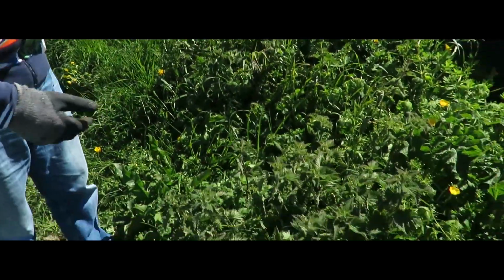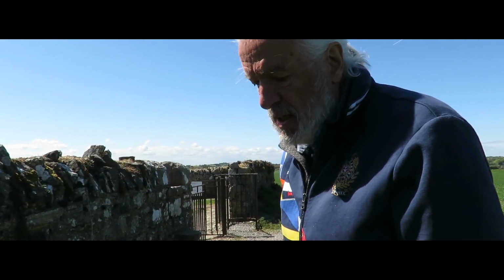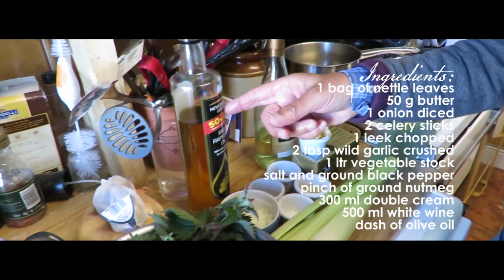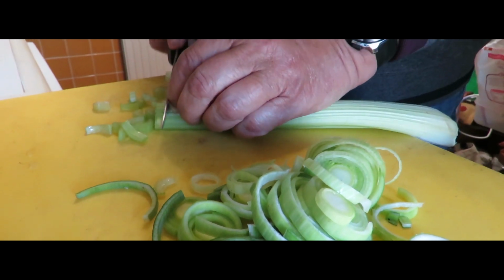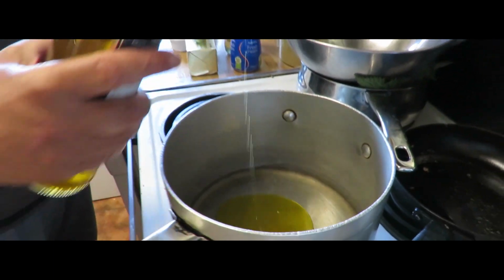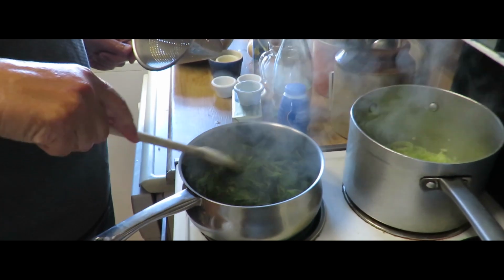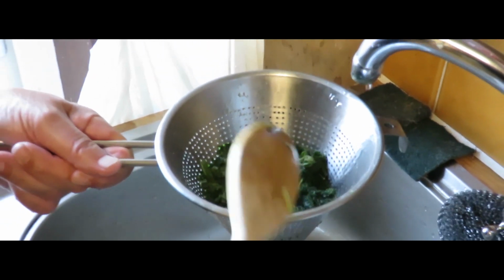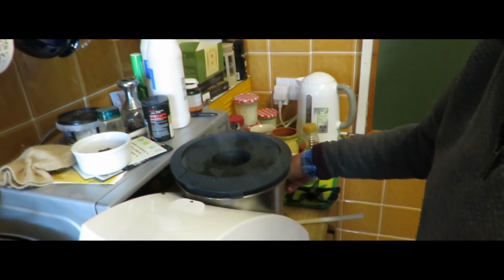Saint Patrick's Plate - Wild Garlic and Nettle Soup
Terry forages for wild nettles and garlic and shows you how to make a delicious and healthy soup. Check page 32 in the book for full method and recipe.